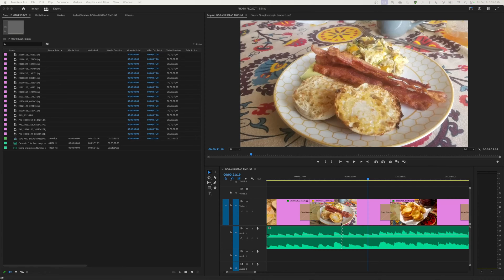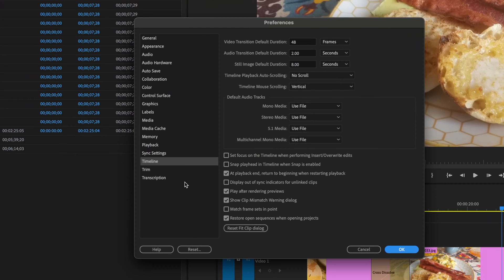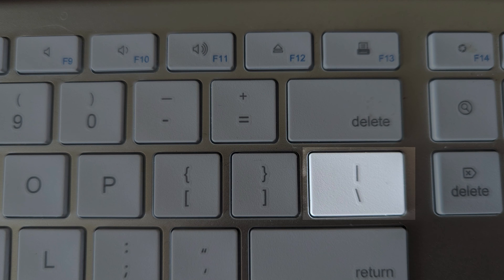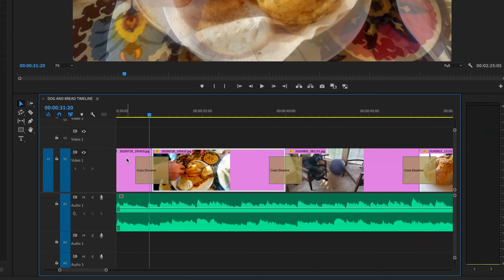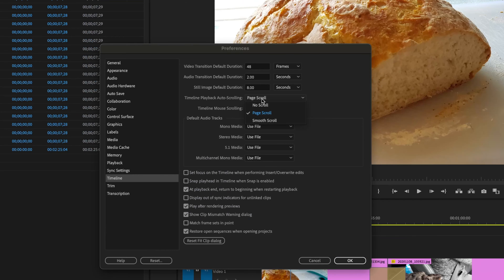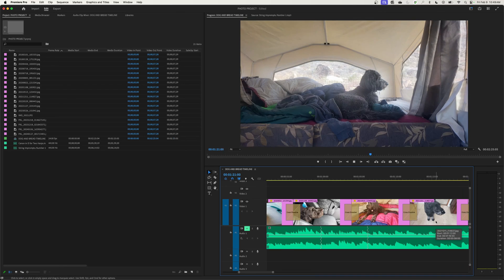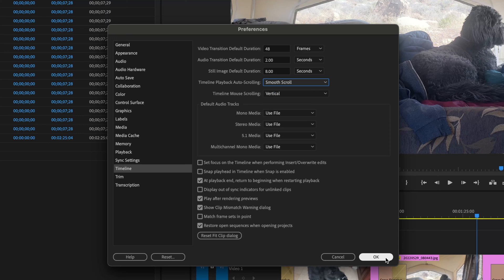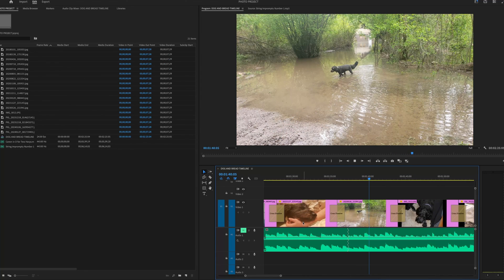Preferences: Timeline Playback Auto Scrolling - Learning Premiere Pro 2024 - Episode 13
In this episode, I show how to change the Preferences in Premiere Pro. This episode is dedicated showing how to adjust Timeline Playback Auto-Scrolling and how to change to No Scroll vs. Page Scroll vs. Smooth Scroll.

0:00 – Start
0:11 – Introduction
0:33 – Timeline Playback Auto-Scrolling
0:40 – Page Scroll
1:43 – No Scroll
2:19 – Smooth Scroll
2:56 – Conclusion